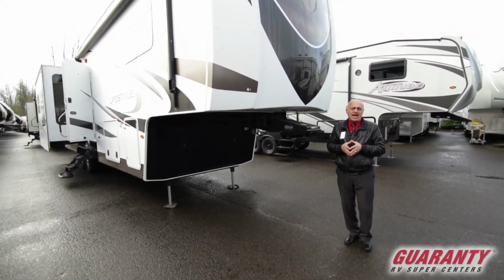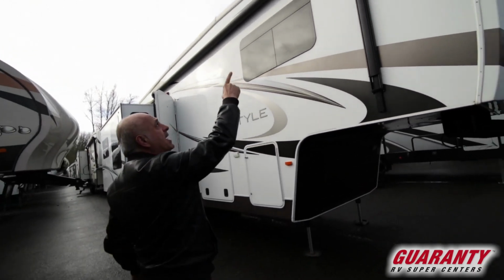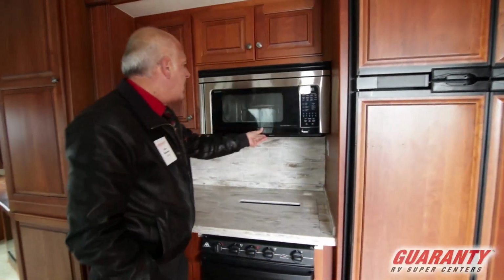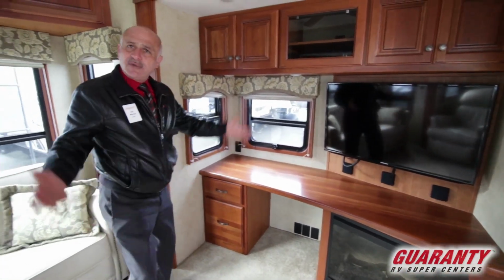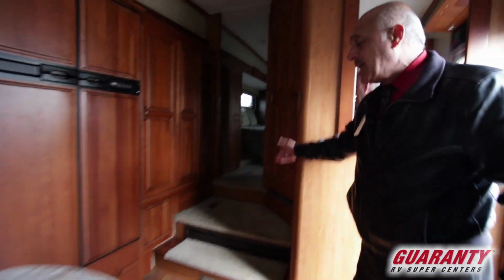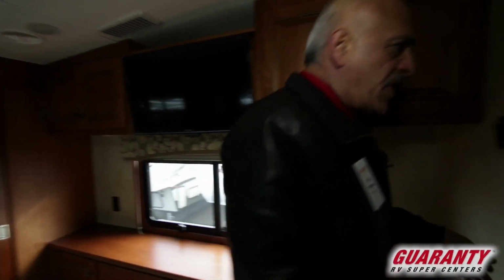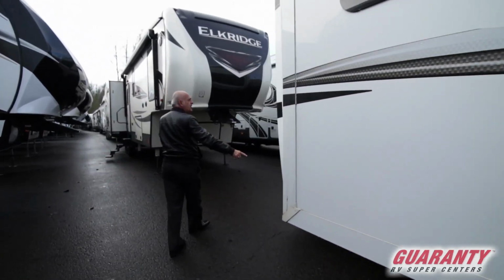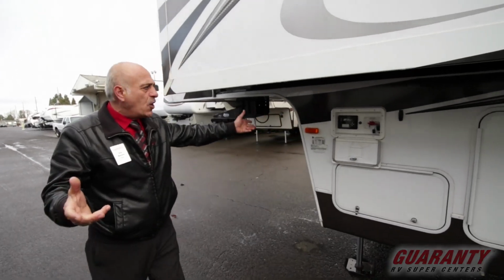2014 Lifestyle Luxury RV 37 CKSL Fifth Wheel • Guaranty.com